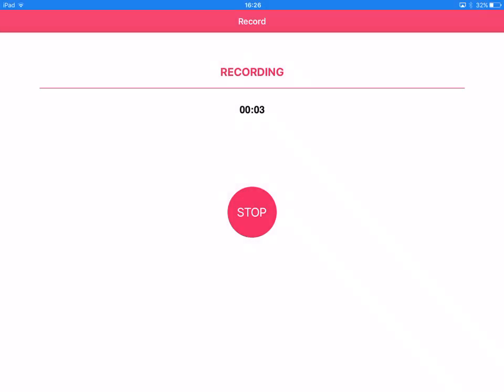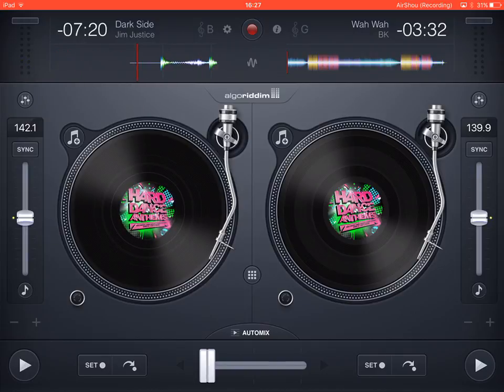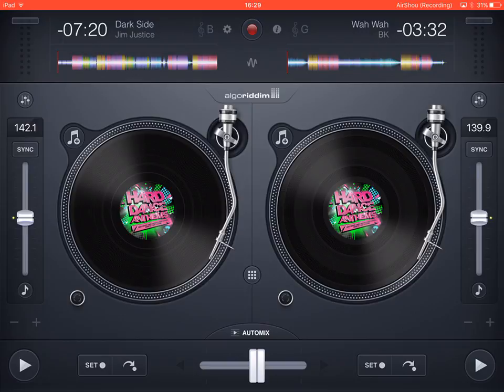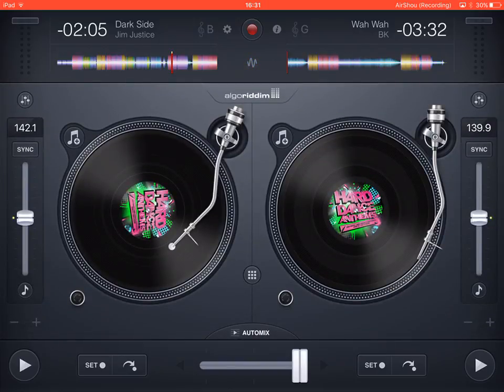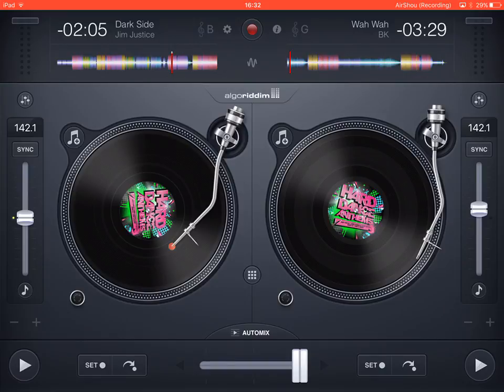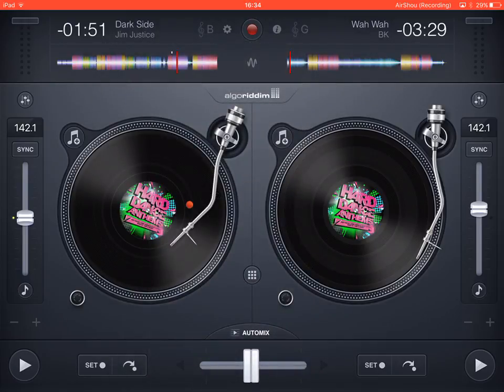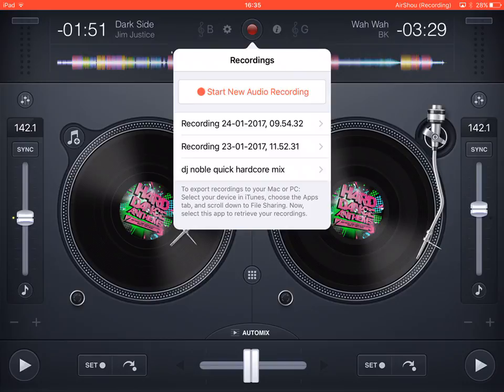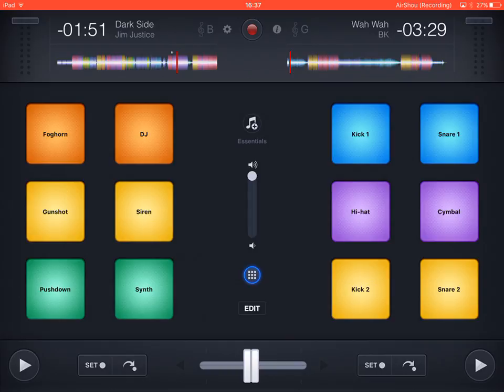Alogoriddim djay 2 tablet / phone app review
Showing you this awesome app and more to come